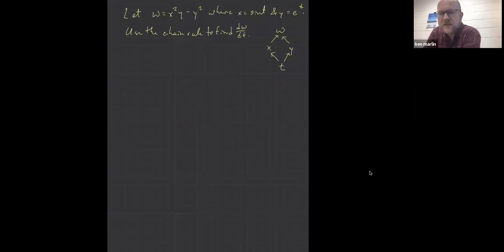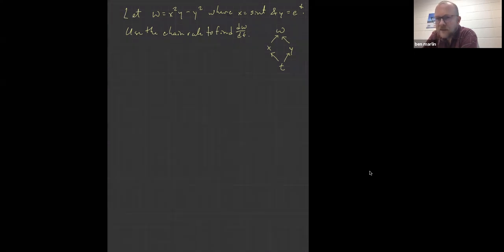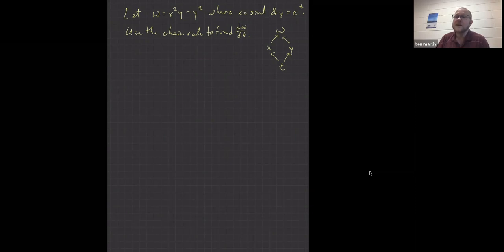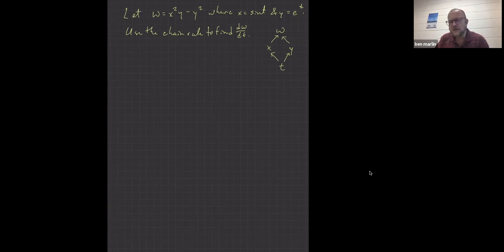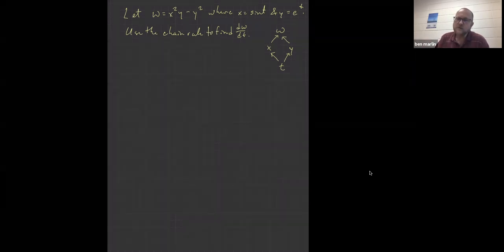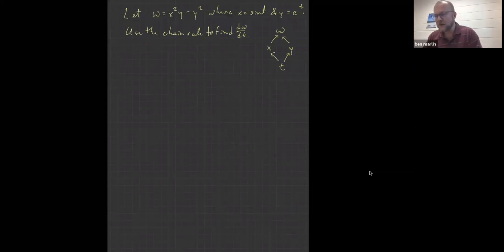Chain Rule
Covers the chain rule from multivariable calculus.